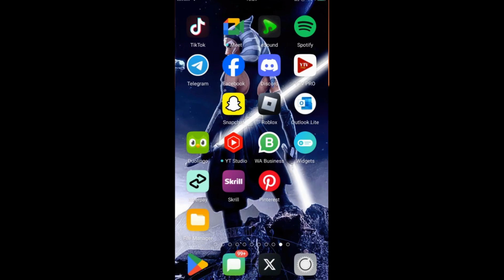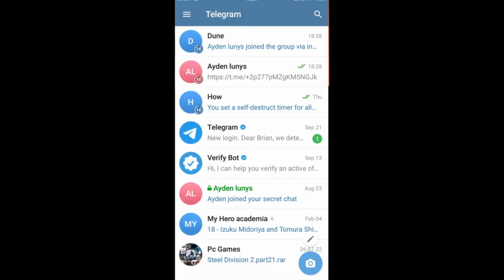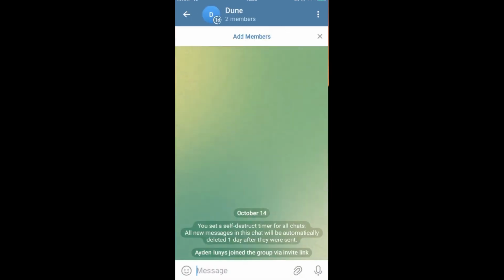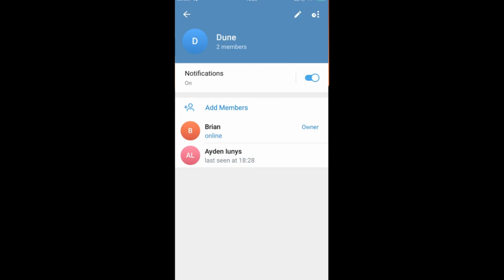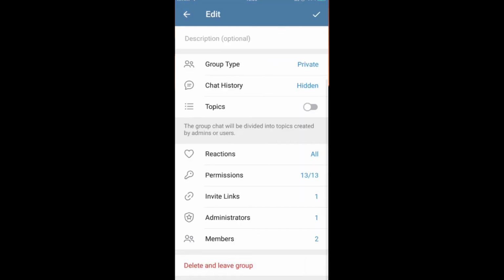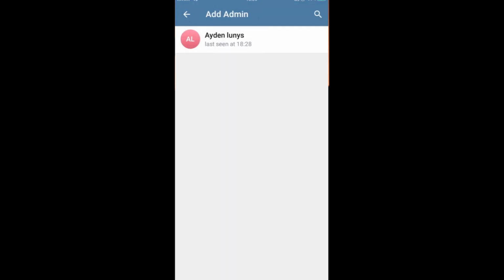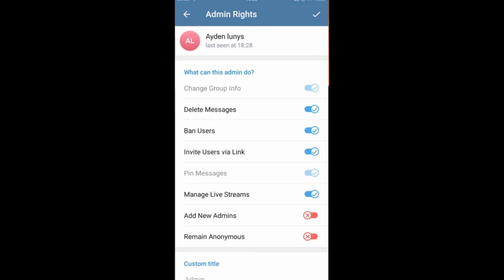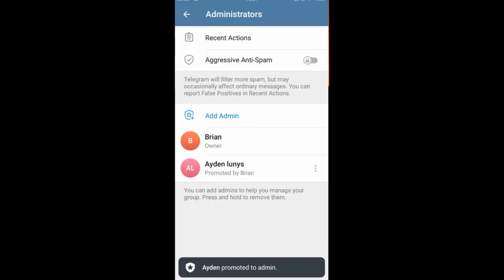How To Transfer Ownership Of Telegram Group (2025) | Easy Guide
How To Transfer Ownership of a Telegram Group

In this quick and easy tutorial, we’ll show you exactly how to transfer admin rights and ownership to another member, whether you're managing a community or just passing the torch. Follow along with these simple steps to make the switch!